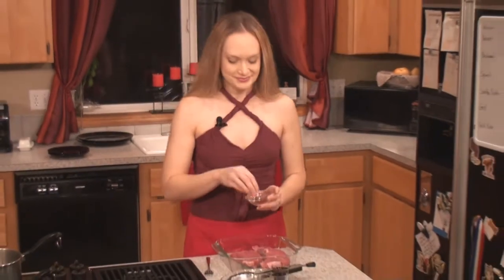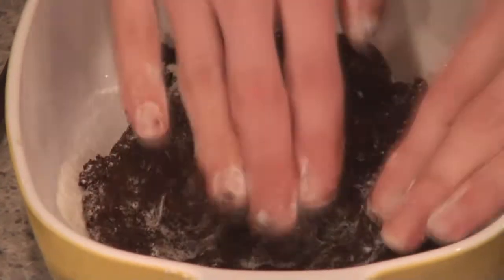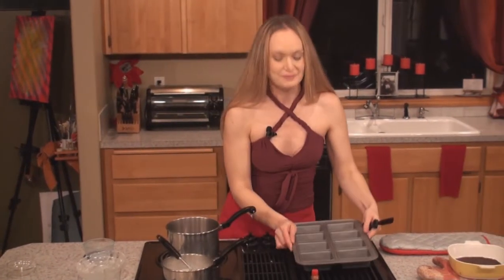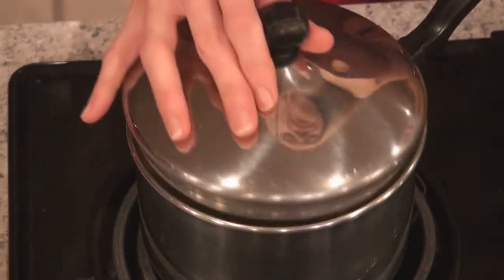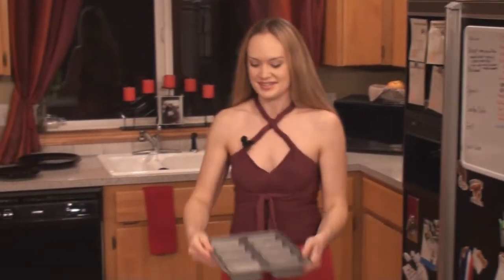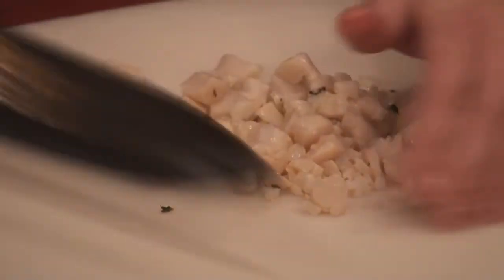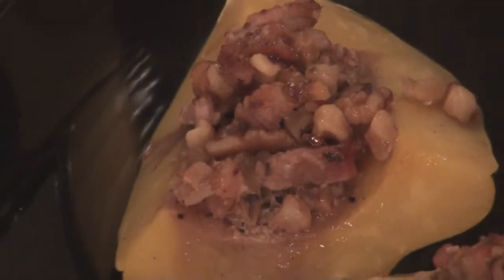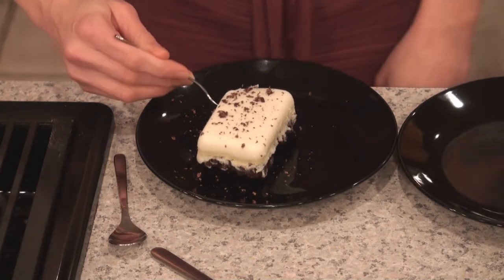#68 Steak with Scallop Butter, Cookies and Cream Panna Cotta, Scalloped Potatoes w/Fennel Bechemal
This menu of recipes for two is a new way to look at surf and turf that satisfies the need for shellfish and red meat without costing an arm and a leg.  On the side is indulgent scalloped potatoes baked in a creamy fennel sauce.  For a veggie, bacon and nut filled acorn squash.  Dessert is a molded pudding called panna cotta that is a play on the classic cookies and cream combination.  Inspired by the flavors of America.

This collection of dinner recipes for two is included in our cookbook Date Night at Home: The Ultimate Cookbook for Two. See our Website for details.